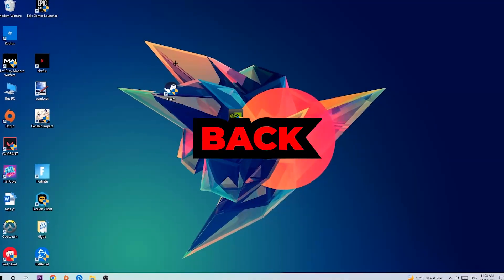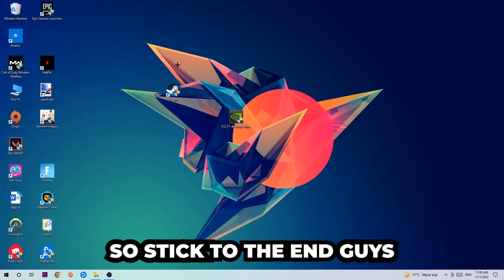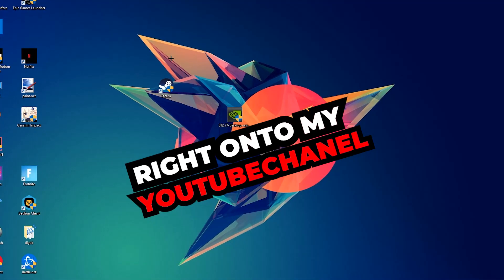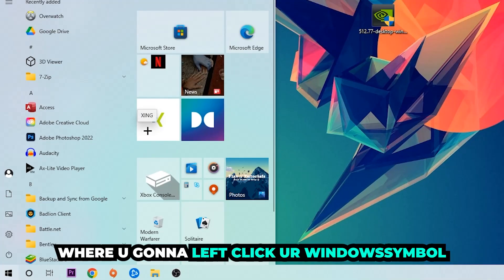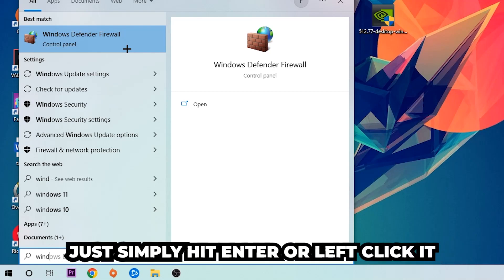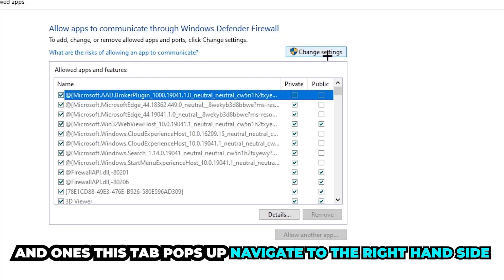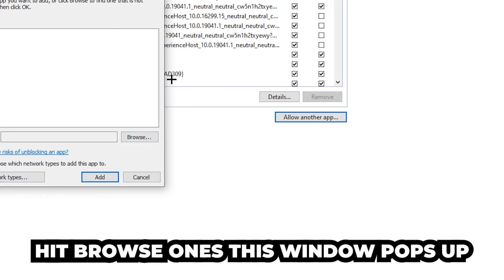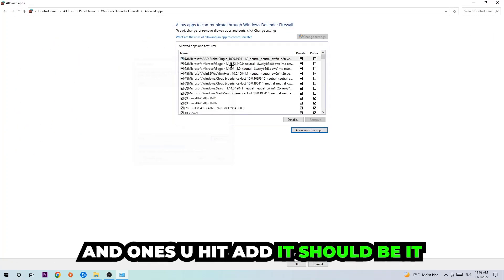Crusader Kings 2 – How to Fix Black Screen & Stuck on Loading Screen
Crusader Kings 2  black screen on startup,
Crusader Kings 2  black screen,
Crusader Kings 2  black screen on launch,
Crusader Kings 2  black screen fix,
how to fix black screen Crusader Kings 2  2,
how to fix black screen Crusader Kings 2  ps4,
how to fix black screen Crusader Kings 2  ps5,
how to fix black screen Crusader Kings 2  xbox,
how to fix black screen Crusader Kings 2  pc,
Crusader Kings 2  stuck on loading screen,
Crusader Kings 2  stuck on loading screen ps4,
Crusader Kings 2  stuck on loading screen pc,
Crusader Kings 2  stuck on loading screen fix,